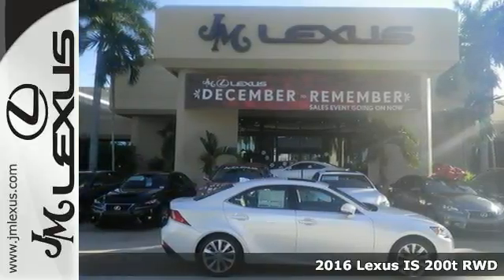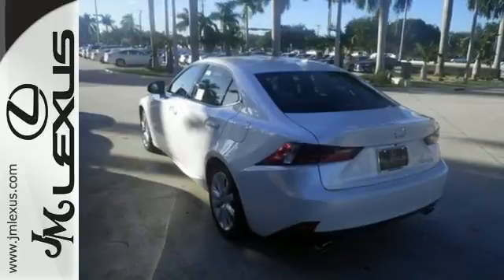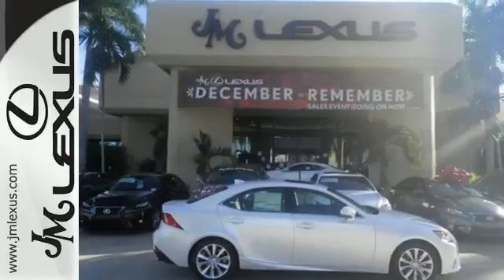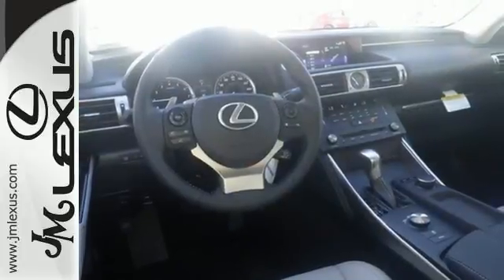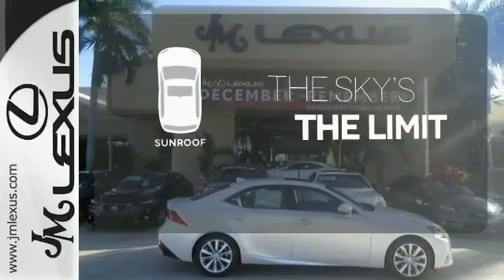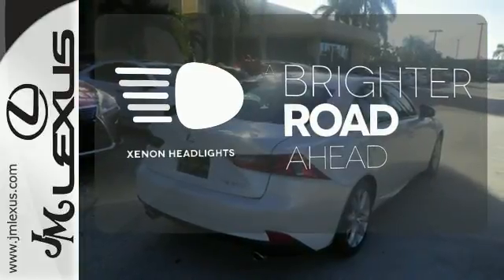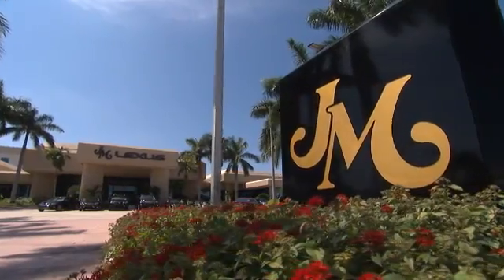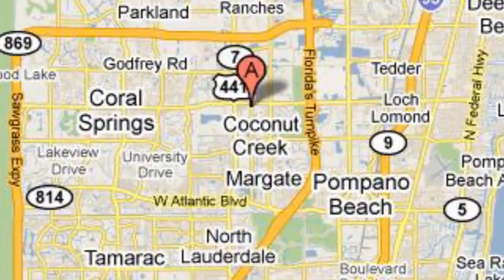New 2016 Lexus IS 200t RWD Margate FL Ft-Lauderdale, FL #603194 - SOLD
Year: 2016
Make: Lexus
Model: IS 200t RWD
Trim: 4DR SDN
Engine: 2.0L 4 cyls
Transmission: Automatic 8-Speed
Color: Eminent White Pearl
Interior: Stratus Gray NuLuxe with Illustrious Piano Black t
Stock #: 603194
VIN: JTHBA1D28G5012898
You are currently viewing a new 2016 Lexus IS 200t RWD with JM Lexus the #1 Volume Lexus Dealer since 1992! Thank you for your interest. We look forward to working with you. Stock #: 603194 Exterior: Eminent White Pearl Interior: Stratus Gray NuLuxe with Illustrious Piano Black t Trim: 4DR SDN JM Lexus 5350 West Sample Rd Margate FL 33073

Address:
5350 W Sample Rd